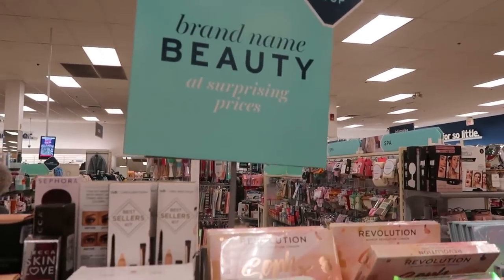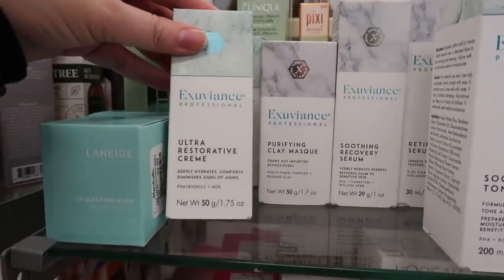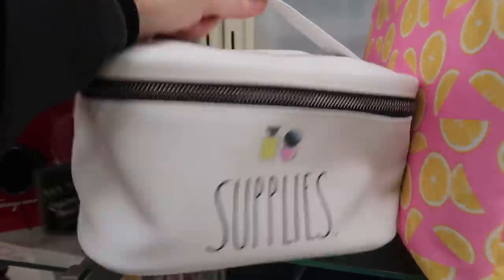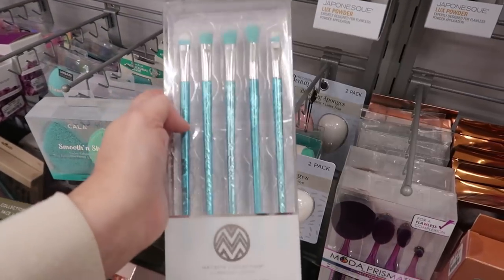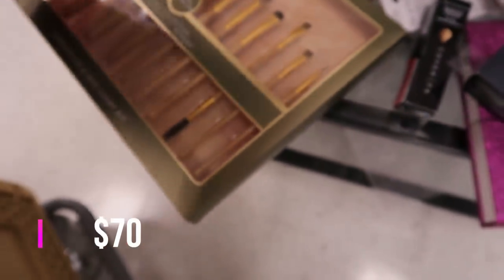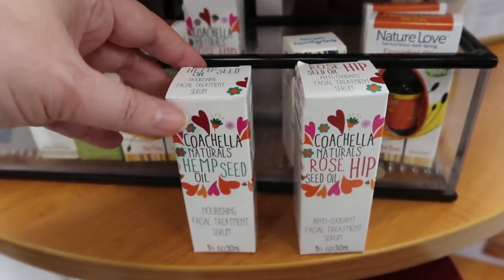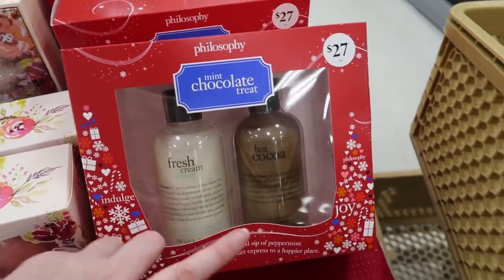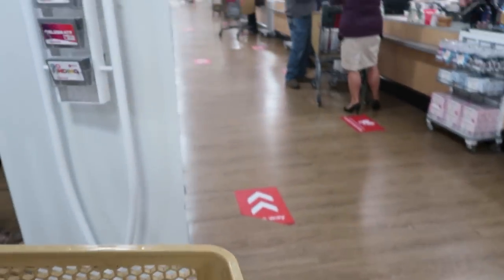TJ MAXX MAKEUP SPOOKTACULAR SATURDAY! Marshalls Too!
Makeup madness at TJ Maxx and Marshalls this week!  I was so excited to find new stuff like Kopari, Marc Jacobs sets and other holiday sets.  What was your favorite find today?

⏱️TIMESTAMPS⏱️
0:00 - Intro
0:10 - Marshalls
11:20 - TJ Maxx

Brand Websites:
+++Ole Henricksen-Sign up for newsletter and receive a free Deluxe Mini Truth Serum with your first order!
SOCIAL
FILMING EQUIPMENT
OTHER VIDEOS YOU MAY LIKE ...